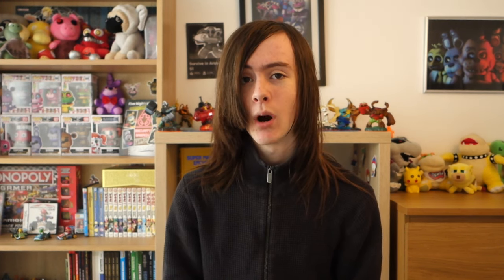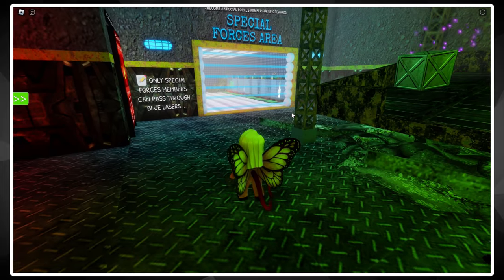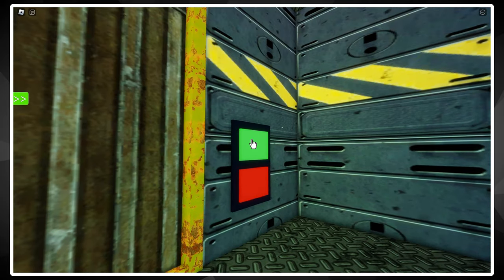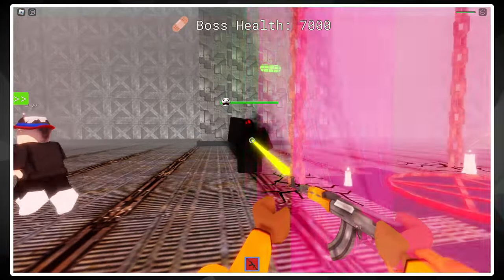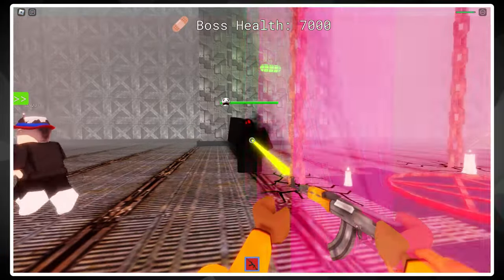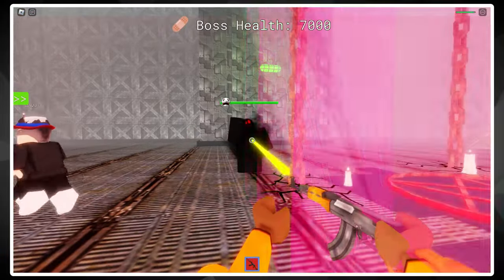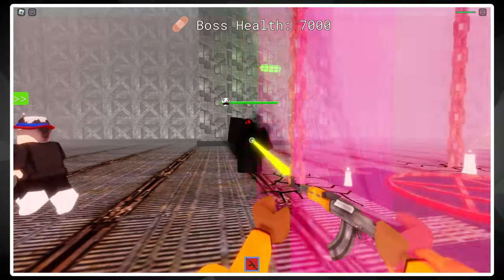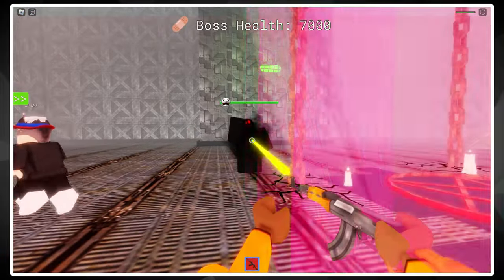The Shameful Roblox SAKTKIA51 Knockoff (Survive and Kill the Killers in Area 51)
What a great mrnotsoheros area 51 experience

So I’ve played a lot of Roblox Area 51 games, way too many if I’m being honest and of course I’ve made plenty of videos going over said games, such as Survive In Area 51, SAKTK 2 and others I hope to talk about in the future. But ever since I started making these types of videos where it’s just me talking about a specific Area 51 clone, I’ve had loads of comments from people telling me to play the very one you clicked on this video for, and it’s name you might ask? MrNotSoHero's Survive and Kill the Killers In Area 51.

YouTube Music Credits (In Order):
"Mining by Moonlight"
"Surf Inspector"